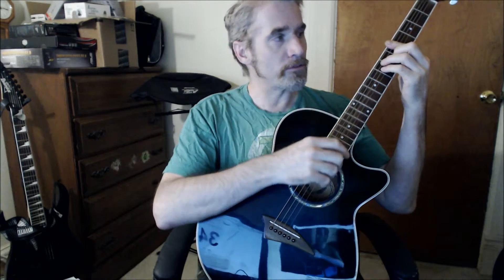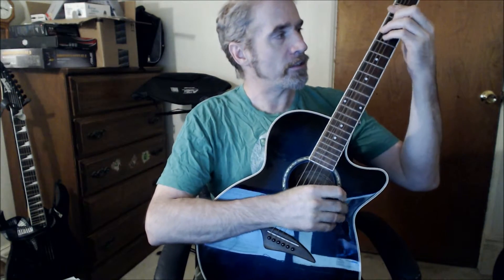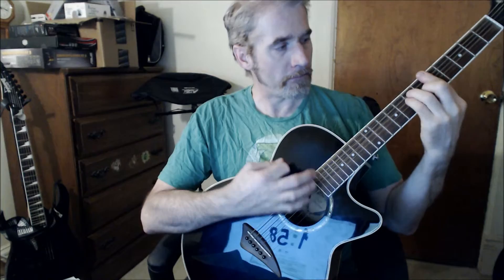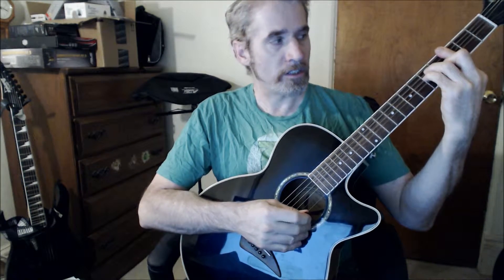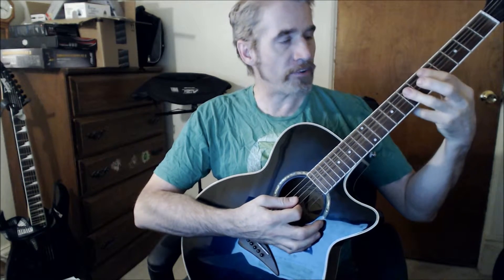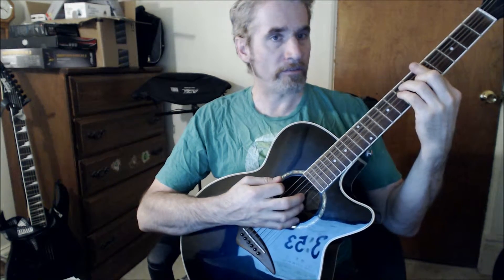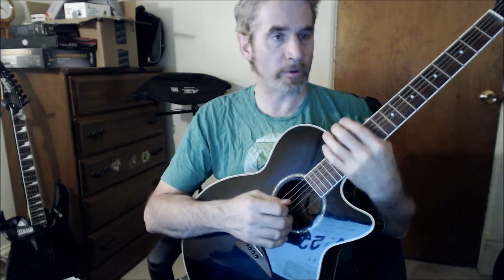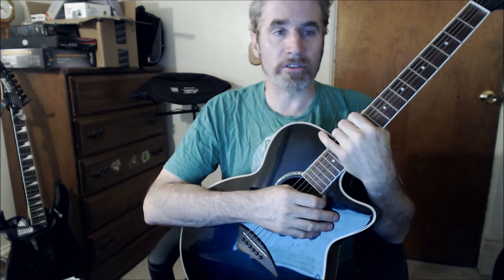Dave's Guitar Lessons - Suffragette City - David Bowie